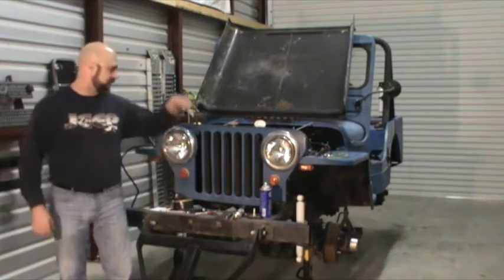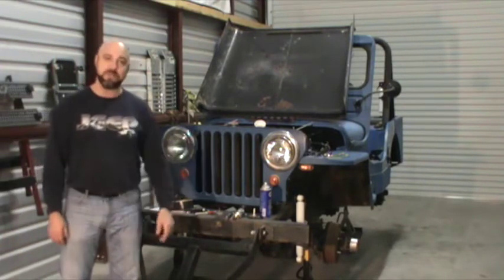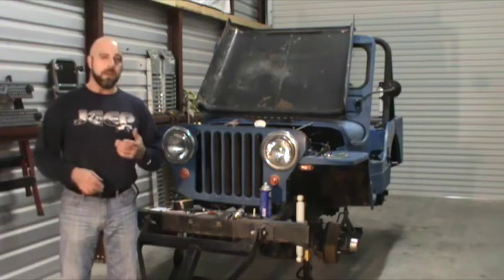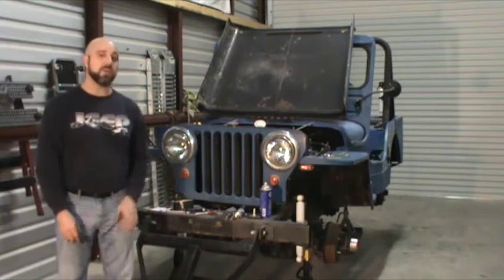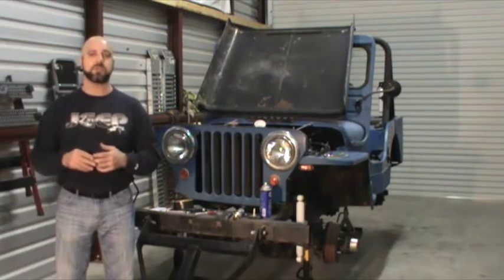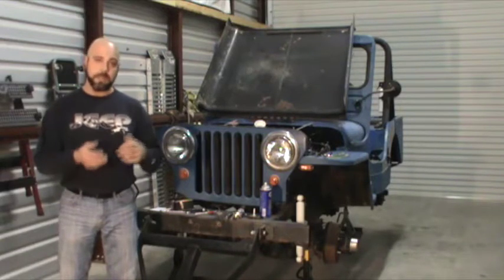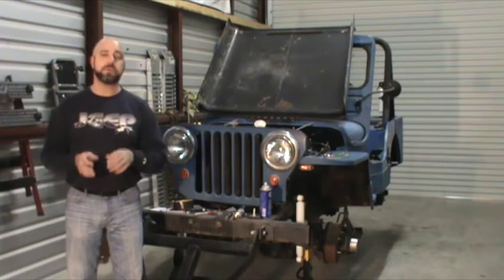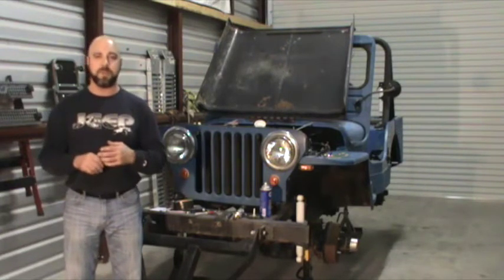Epic Willys Adventure - 3 weeks and counting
With three weeks until departure, there is still a long list of things to accomplish... we're getting there though!